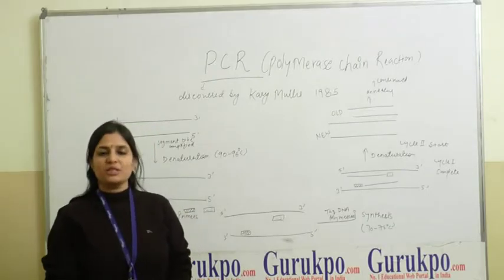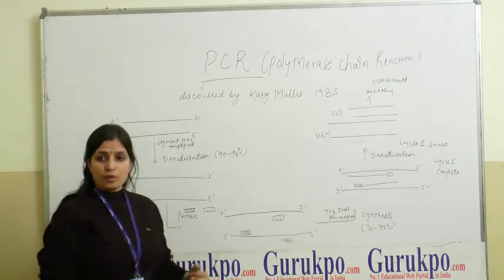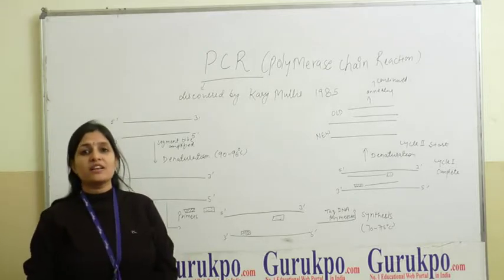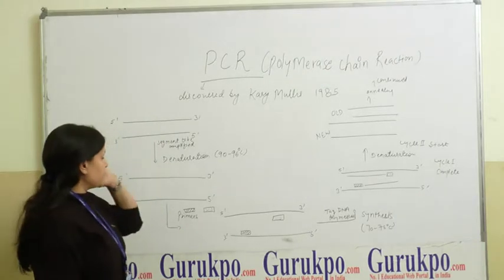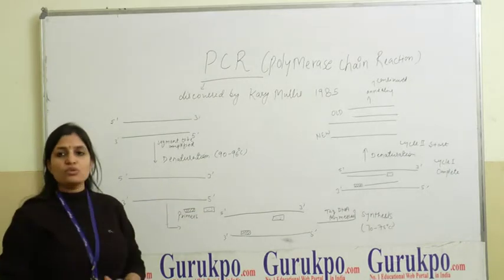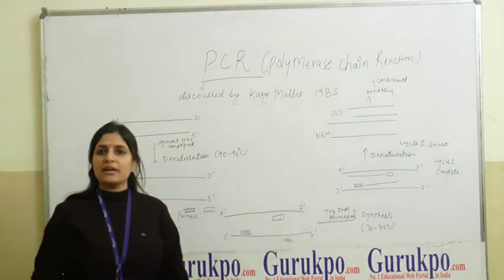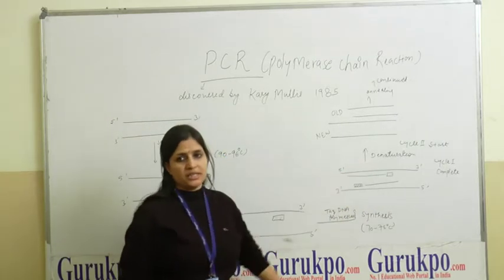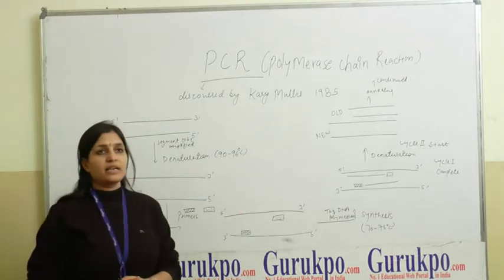Polymerase Chain Reaction ( B.Sc. & M.Sc. Biotechnology)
Dr. Leena Kansal, Biyani Girls college, Jaipur, explains about Polymerase chain reaction which was developed by Kary Mullis in 1985. It is used for amplification of DNA fragments which includes three steps: Denaturation, Annealing and Synthesis.